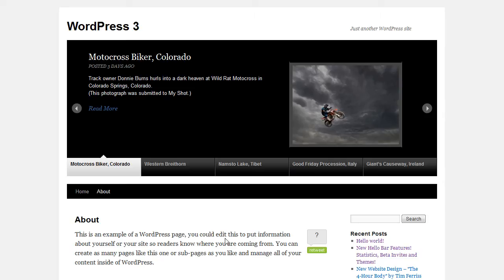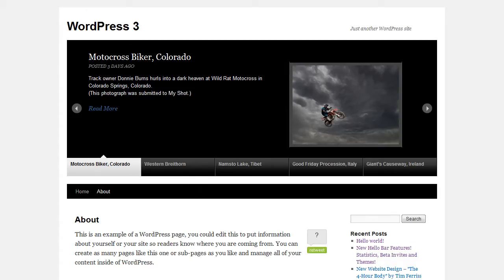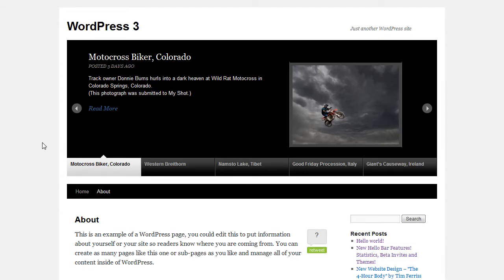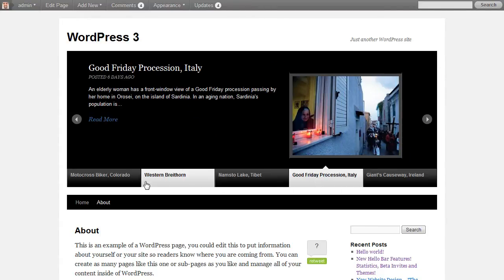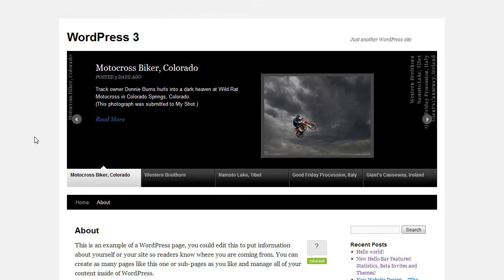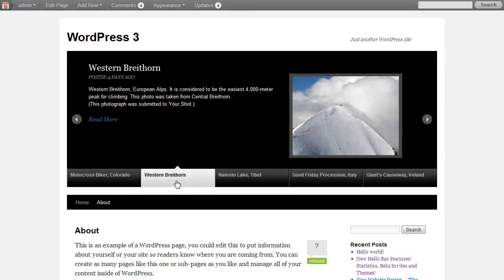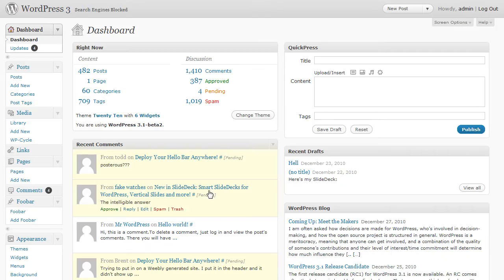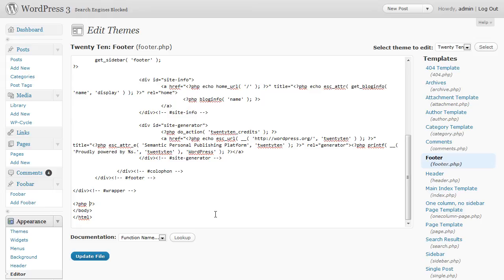How-to Video: Working With wp_head() and wp_footer() Functions in WordPress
The wp_head() and wp_footer() functions are important parts of any WordPress theme, but some theme authors neglect to include one or both of these functions.

For SlideDeck (and many other plugins) to work correctly these functions must be present in your theme's header.php and footer.php files. This screencast shows you how to troubleshoot and repair this issue.